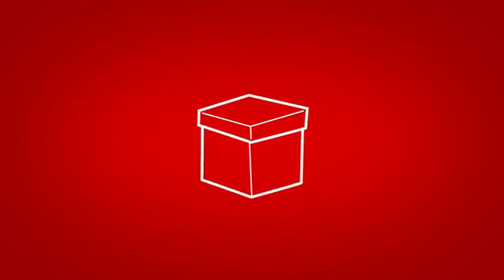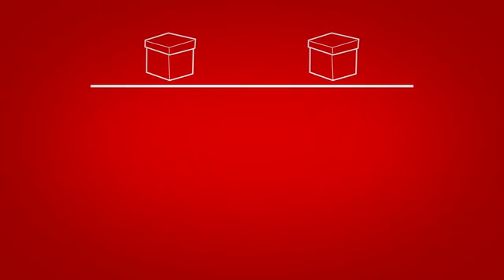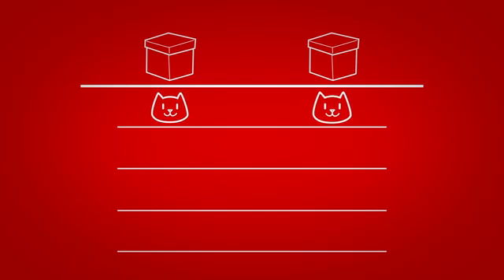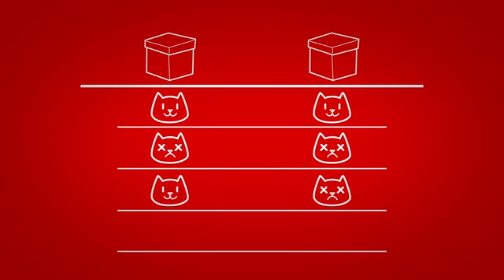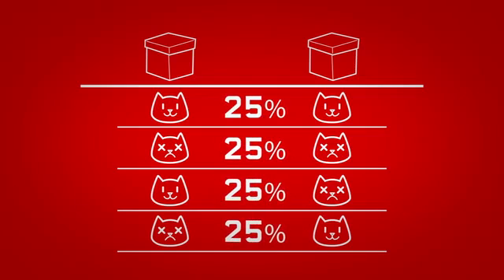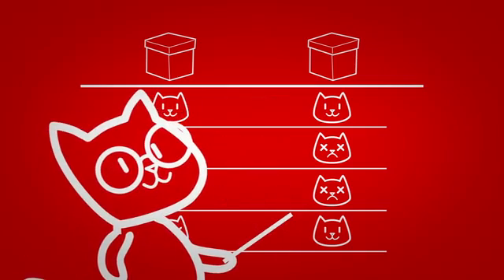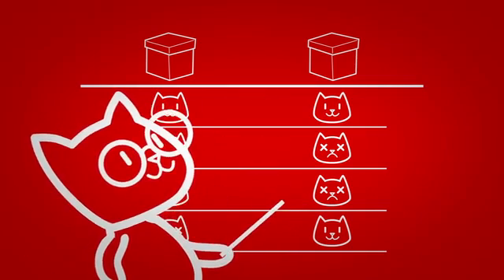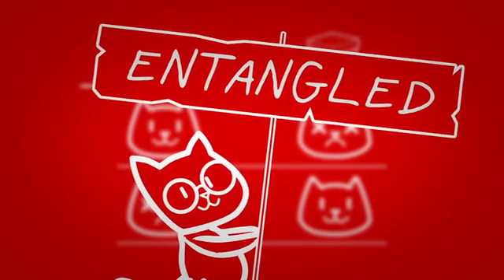What can Schrödinger's cat teach us about quantum mechanics by Josh Samani